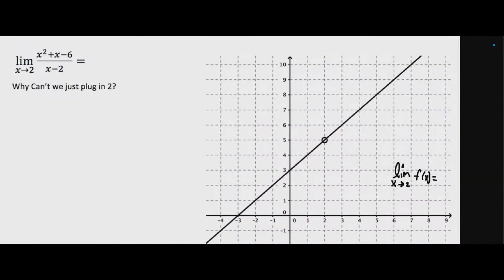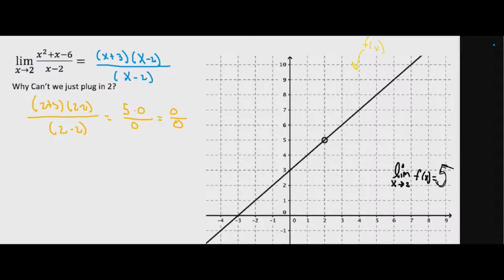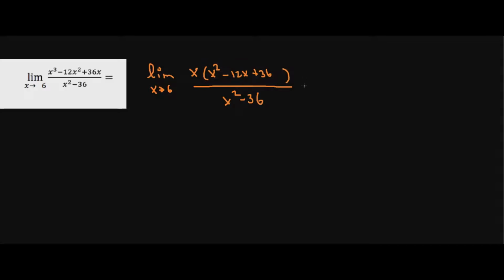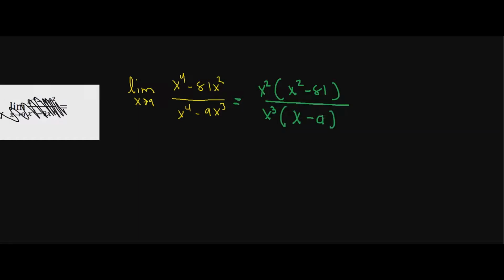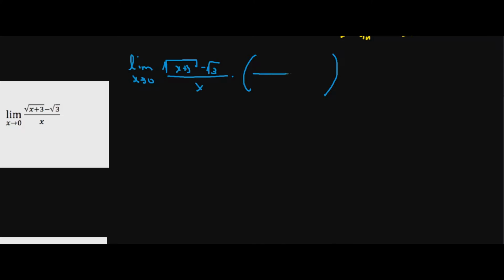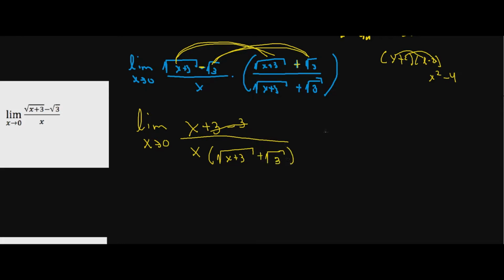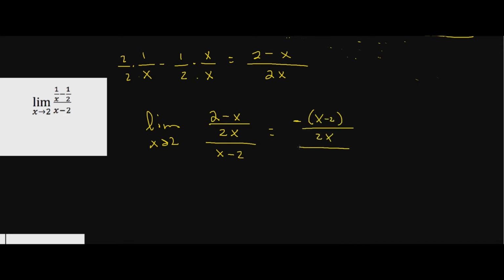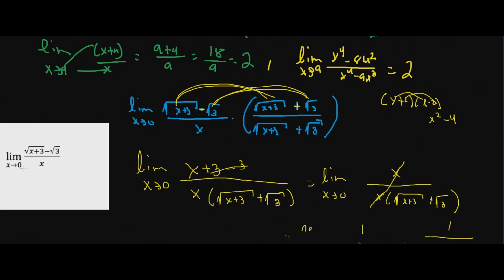Introduction to Limits Analytically